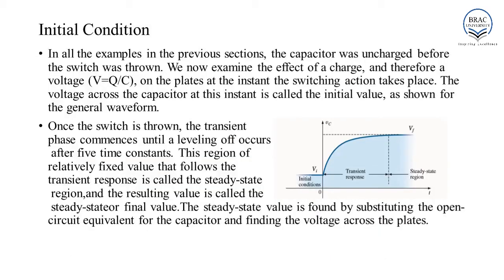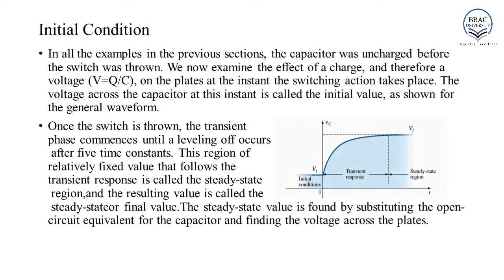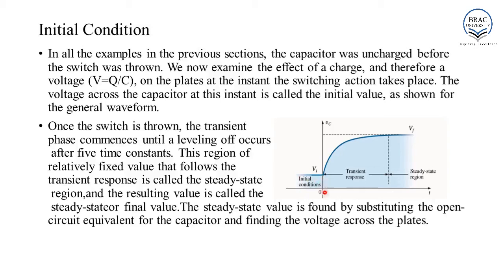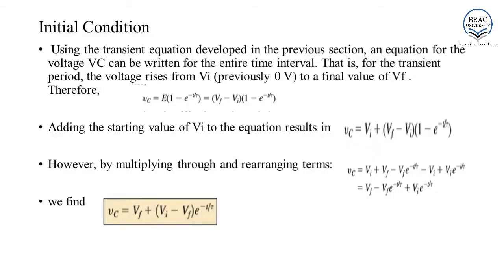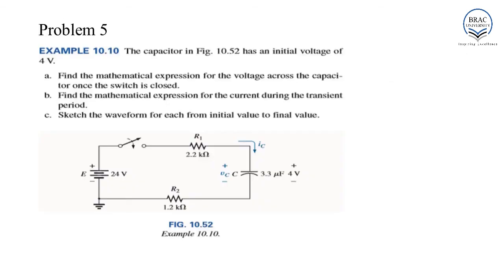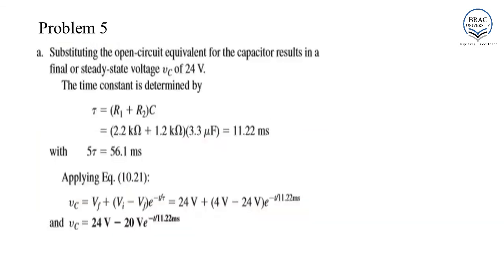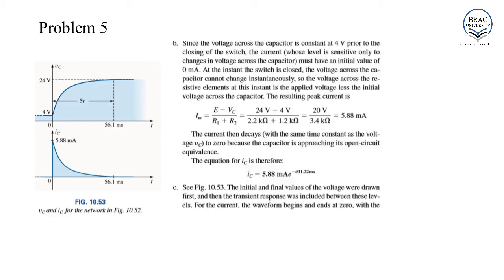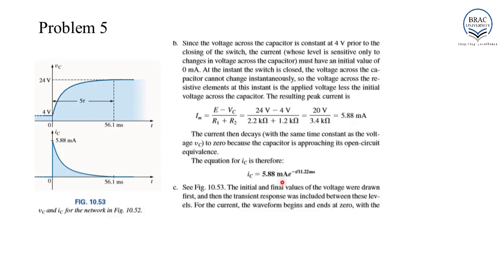Lecture 8 5